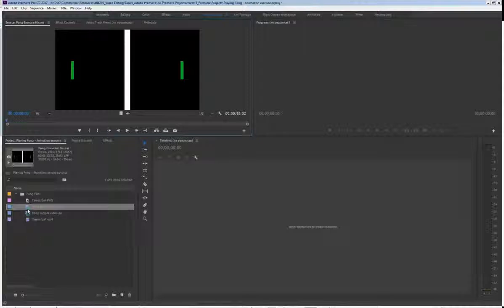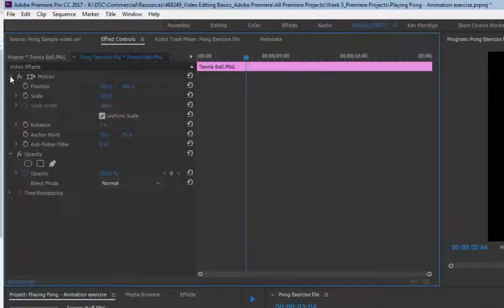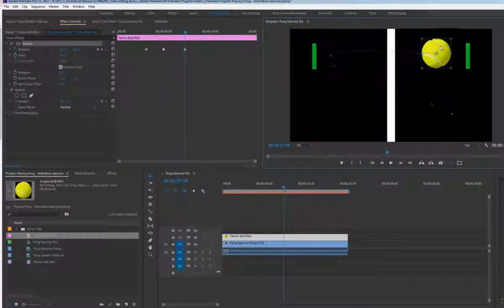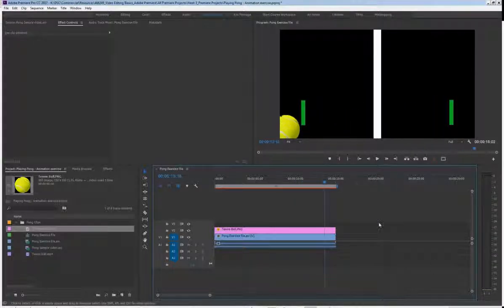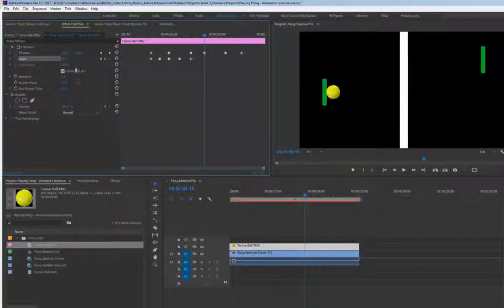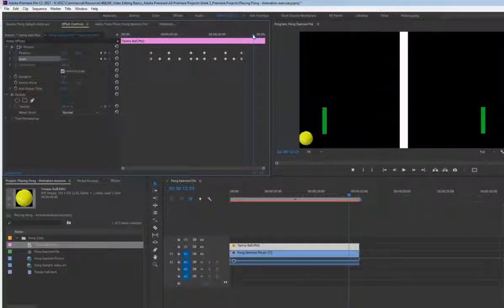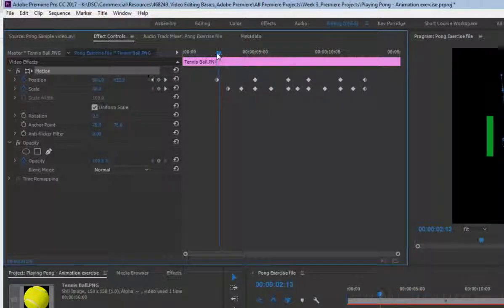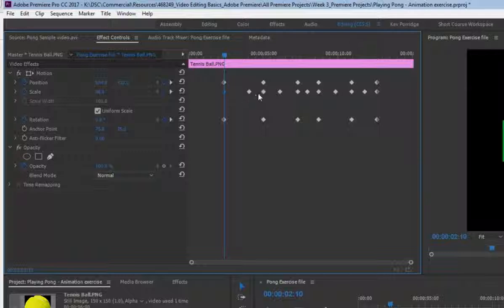Premiere Pro Basic Animation Exercise